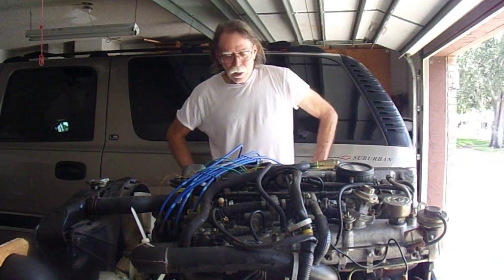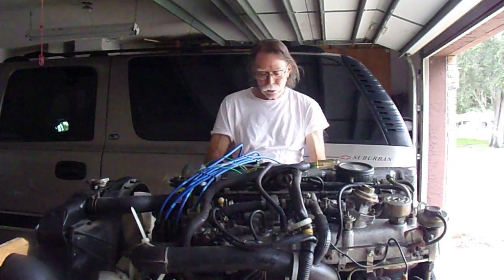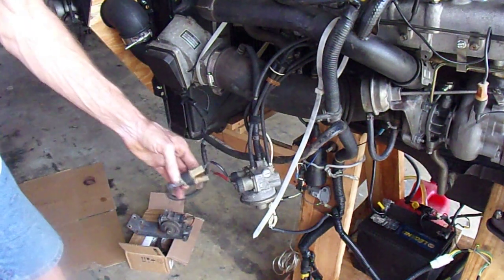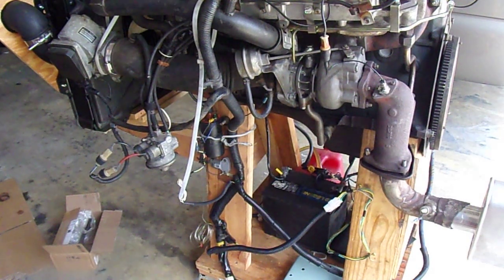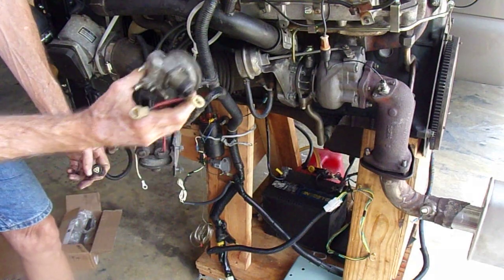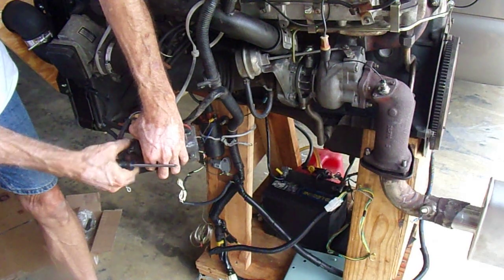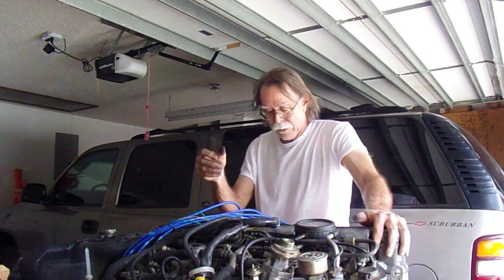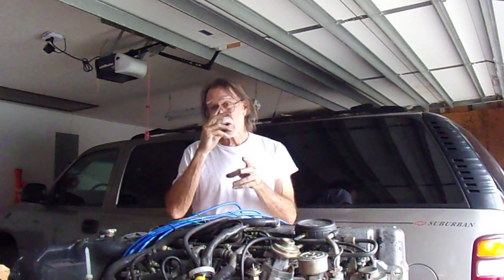Old cars and spare parts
In this case for an old Datsun 280z. Just a  brief disscussion on how I get them and how I test them.